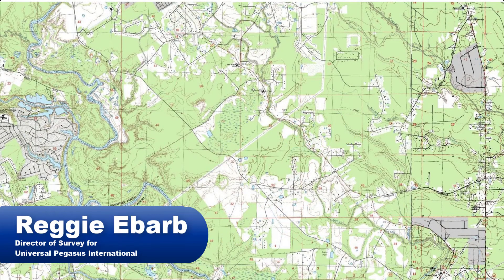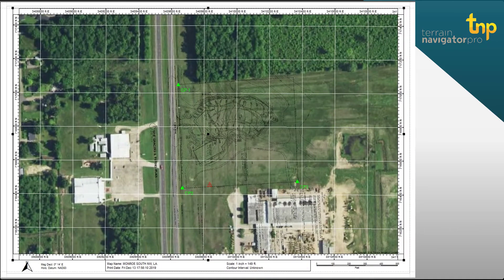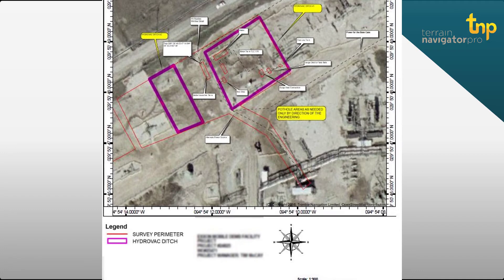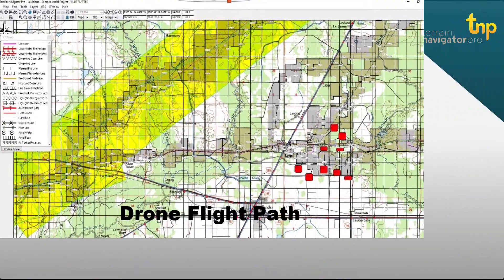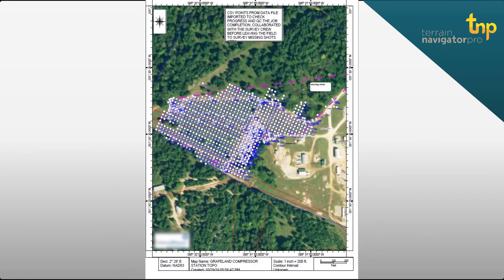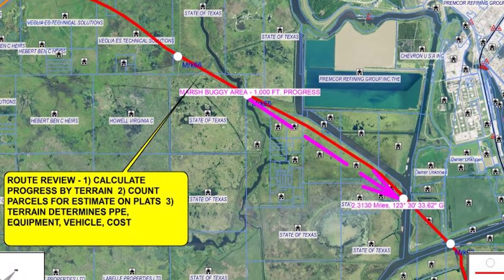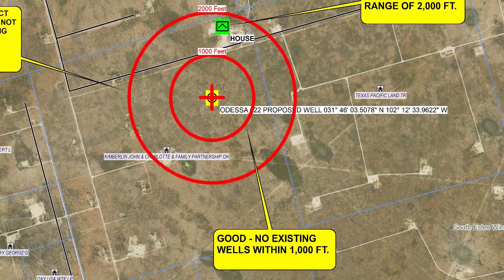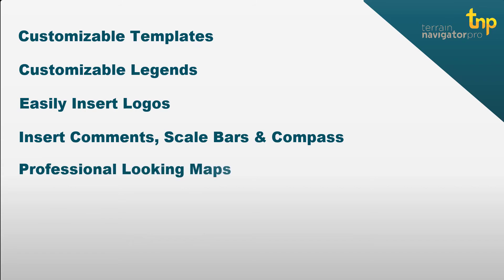Printing Professional Maps for Oil and Gas Industry with TNP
This Sitech LA video explains how TNP can be used to create professional exhibits for use in the Oil and Gas industry. It includes sample pipeline exhibits that were created in TNP for a customer that oversees pipeline construction. Take a look!